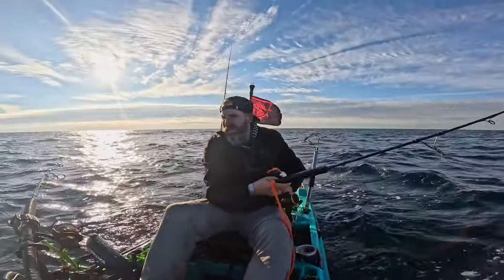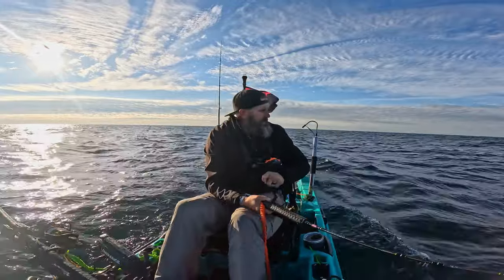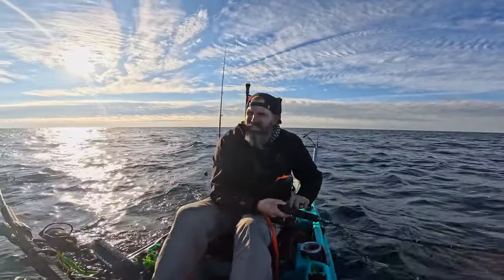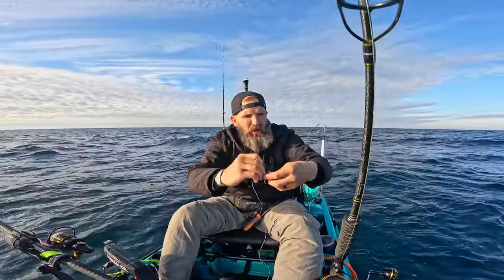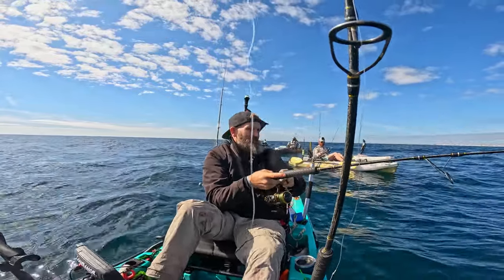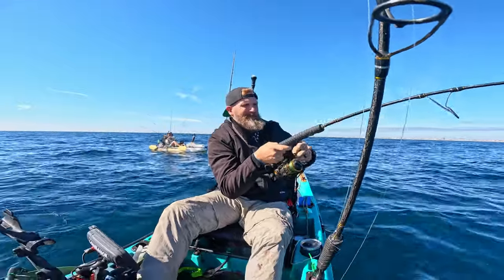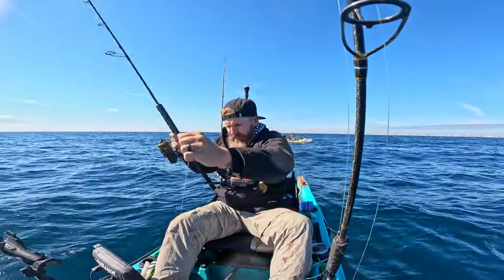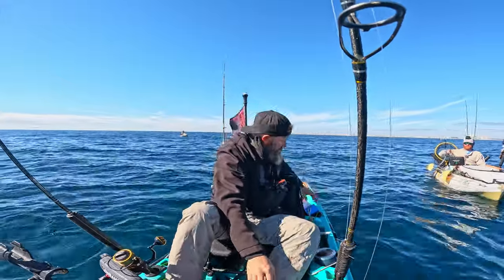Navarre Kayak Fishing for Dinner!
Fishing in Florida is awesome, Fishing in Navarre is amazing and the Navarre Reefs just a mile off shore hold some awesome fish like the Red Snapper, Trigger Fish, Grouper, and Lionfish!  Getting out there is really easy with the Old Town Auto Pilot and being able to spot lock on a hot reef makes fishing out here so easy.  In this video I will show you how to use fresh caught and cut bonita to pull up some monster reef fish all day long.  Troll for a bonita and use it as cut bait to catch bigger fish!  It fishing made easy and anyone can do it!

Penn Slammer 4 6500
Penn Carnage III Jigging Rod
Lawrence Elite 7 TI
Yak Attack Base
Yak Attack Omega Rod Holder
Marine Radio